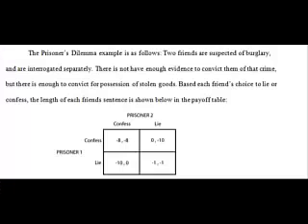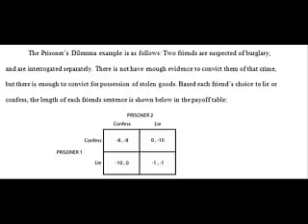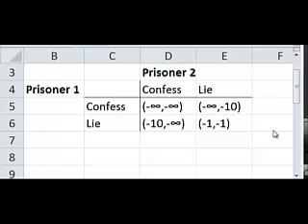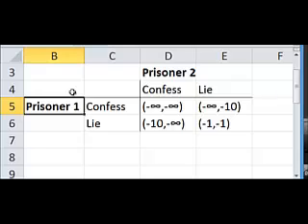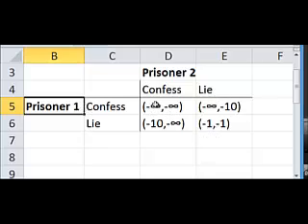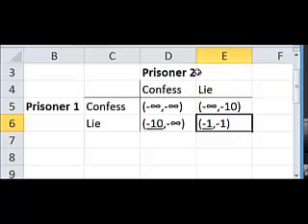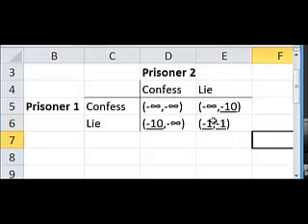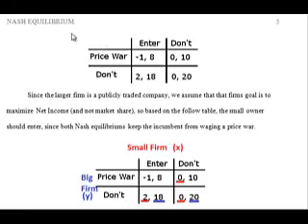Greg Herington Nash Equilibrium